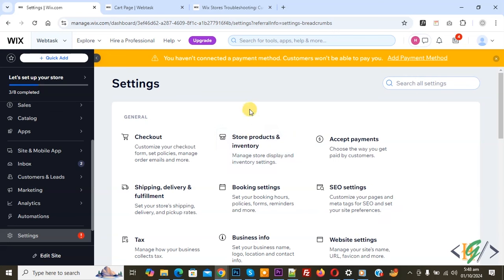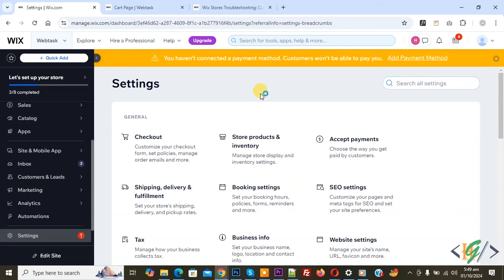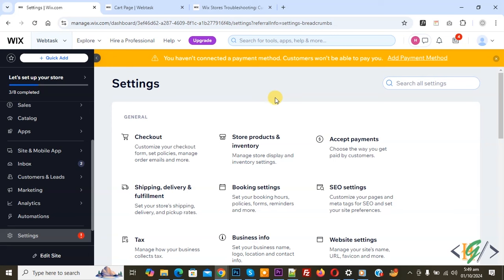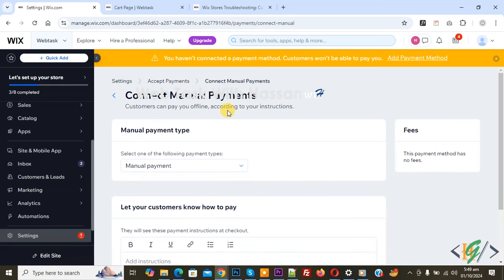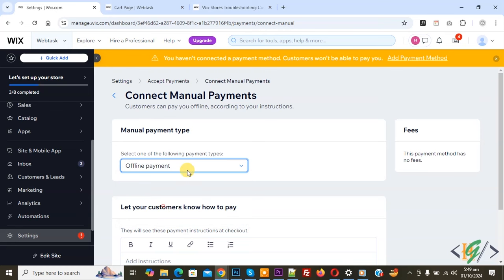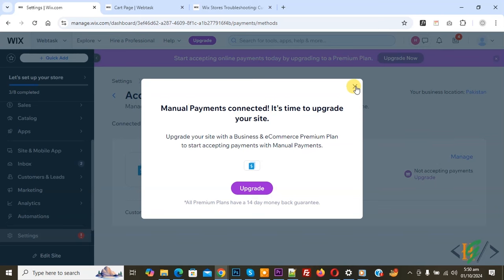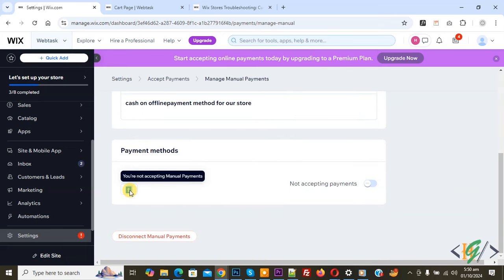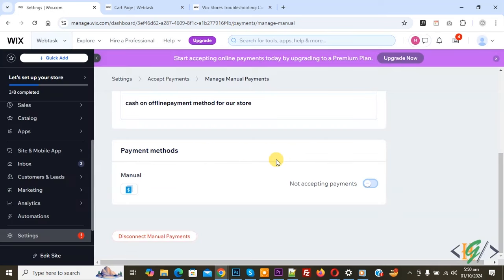How to Add Payment Method in Wix eCommerce Store | Payment Method not Connected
In this wix tutorial for beginners you will learn how to add payment method in wix website. In wix dashboard on top you see notice you haven't connected a payment method. Customer won't be able to pay you. So you can add payment method and if you are using free plan then for payment you can upgrade your wix free plan to premium or any other plan.